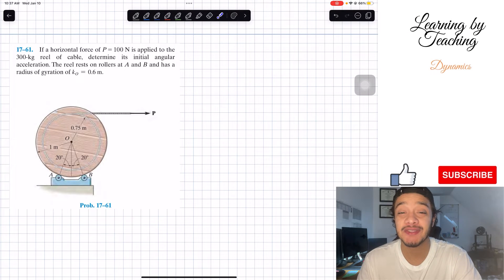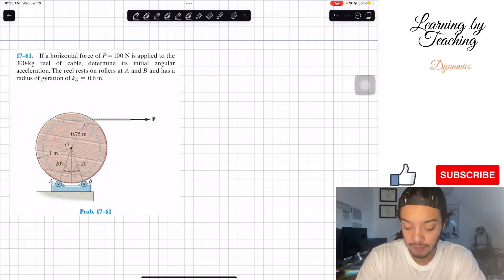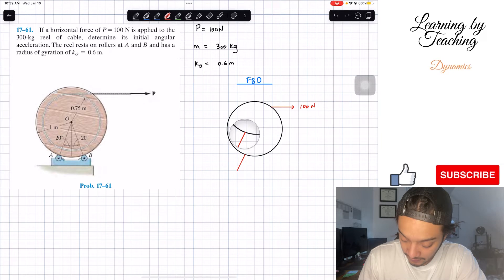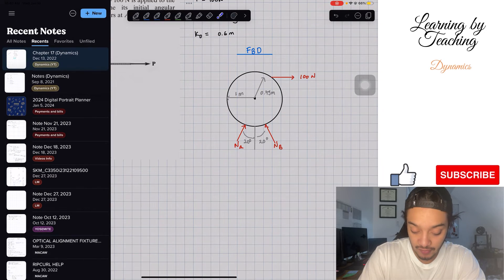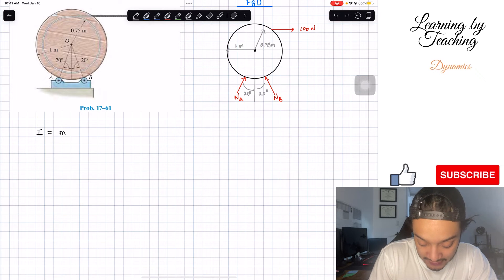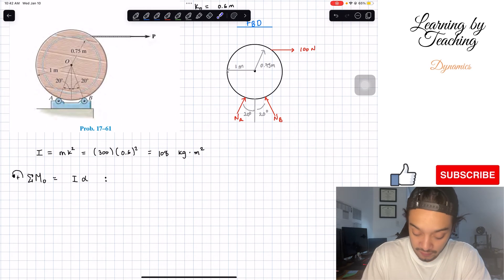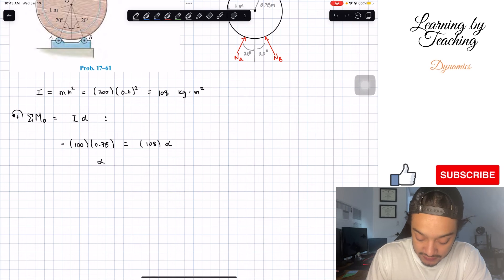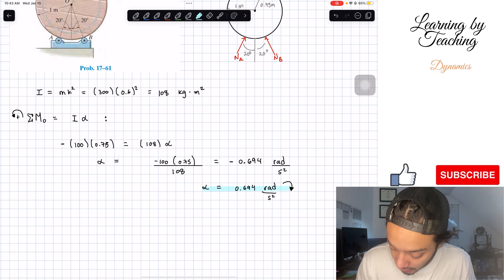Dynamics 17-61| If a horizontal force of P= 100 N is applied to the 300-kg reel of cable ...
Question: If a horizontal force of P= 100 N is applied to the 300-kg reel of cable, determine its initial angular acceleration. The reel rests on rollers at A and B and has a radius of gyration of ko = 0.6 m.